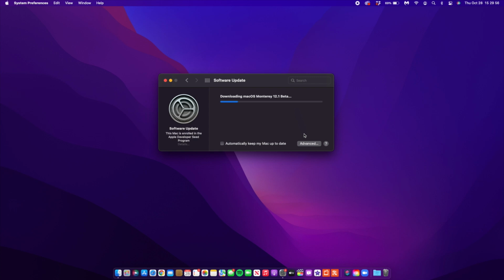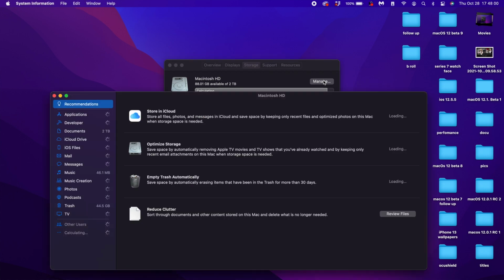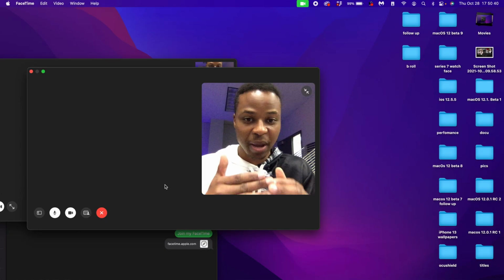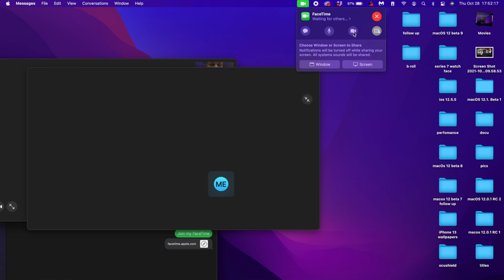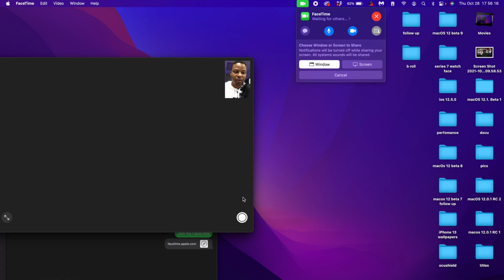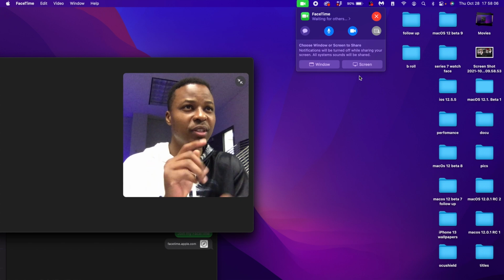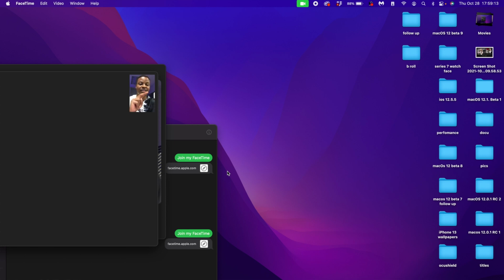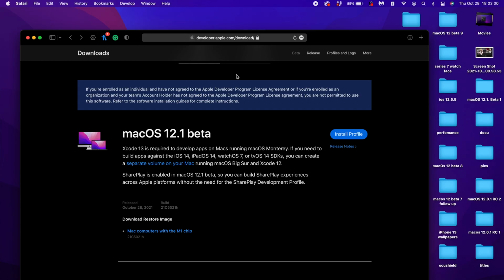macOS Monterey 12.1 Beta 1 Update Released! - What's New? Facetime Share Play & More.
macOS Monterey 12.1 Beta Is Out! Here are all the New Features and New Changes There Is to know.

Apple released the first macOS 12.1 beta as Universal Control and SharePlay remain in development.

0:00 - Introduction
0:26 - updating
1:25 - new software changes
2:15 - New Features and Changes
8:47 - conclusion

New features and changes that come with macOS 12 Monterey include a totally redesigned Safari, Shortcuts app arriving on the Mac, FaceTime’s new SharePlay feature, Universal Control to seamlessly work across multiple Apple devices, a new Focus mode, Quick Notes, AirPlay to Mac, and more.

List of Devices That Support macOS 12
iMac: Late 2015 and later
Mac Pro: Late 2013 and later
iMac Pro: 2017 and later
Mac mini: Late 2014 and later
MacBook Air: Early 2015 and later
MacBook: Early 2016 and later
MacBook Pro: Early 2015 and later